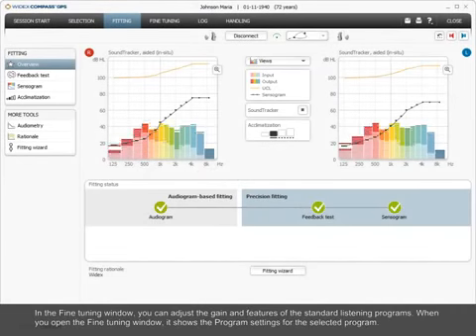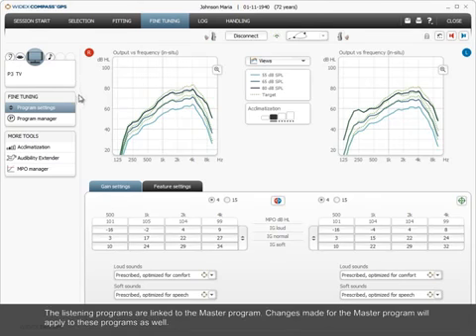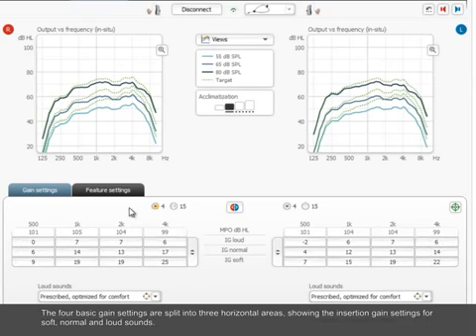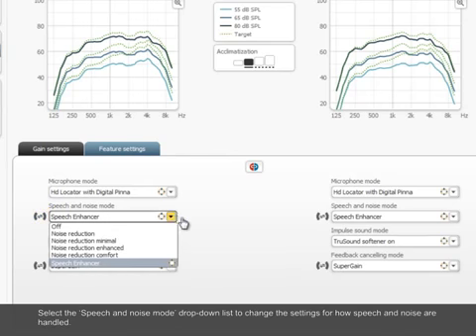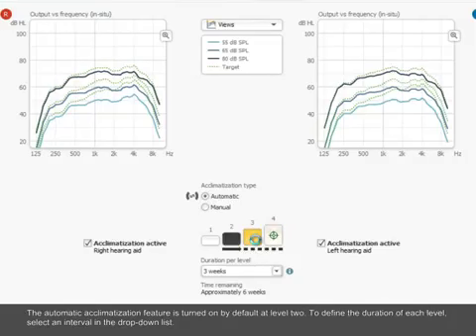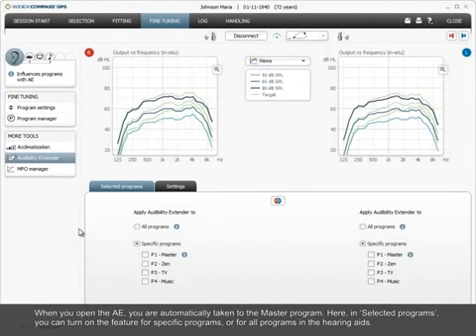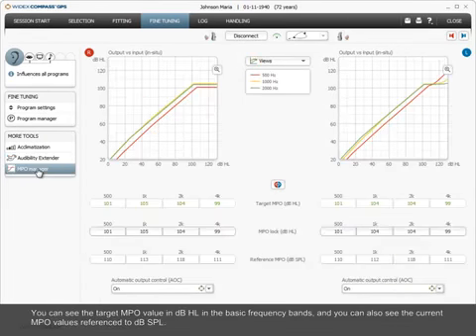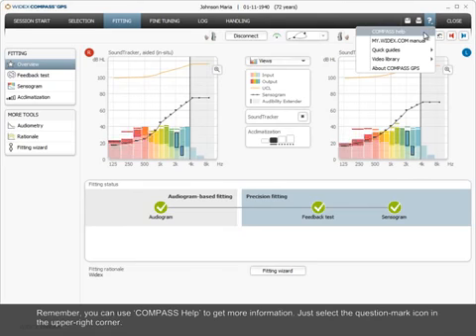how to finetune GPS